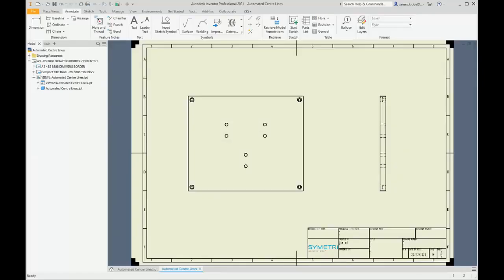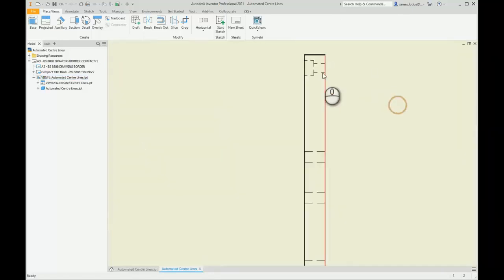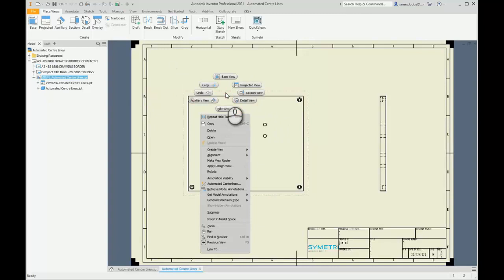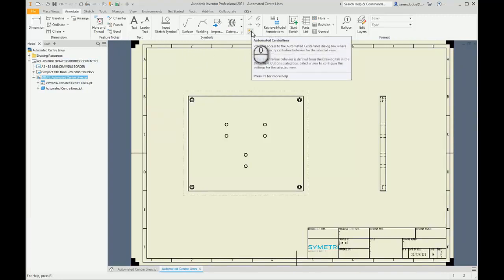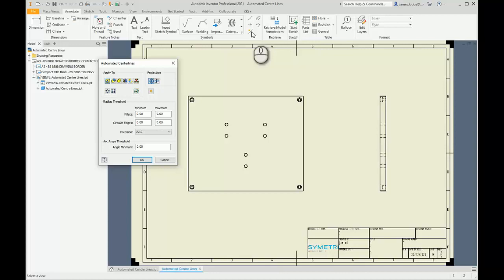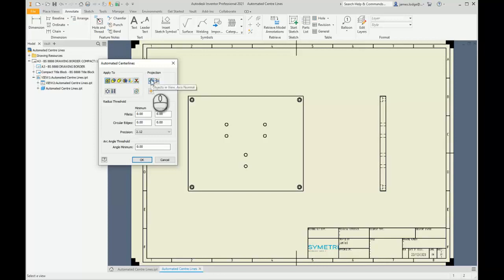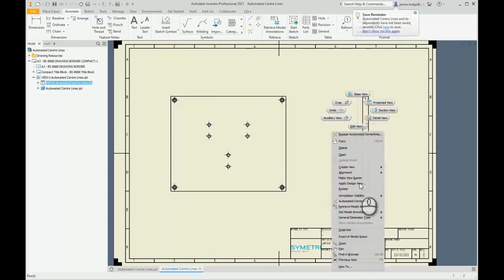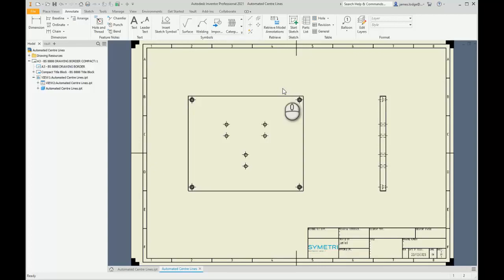AutoLimits - Set Assembly Mass Indicators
This short video explores a feature that isn't used a lot called an Automated Centreline